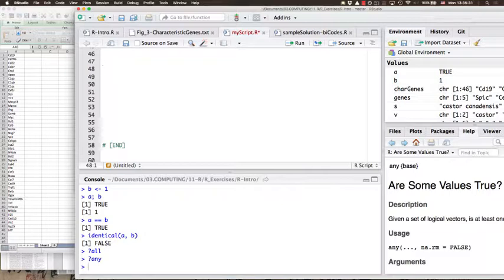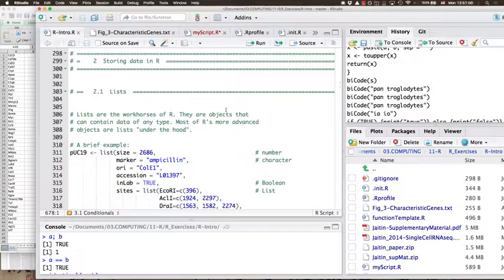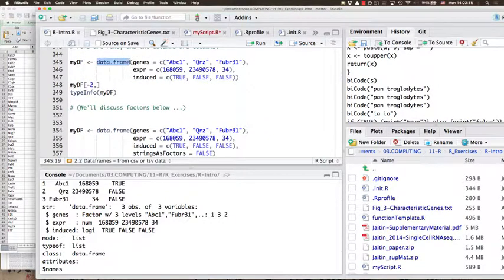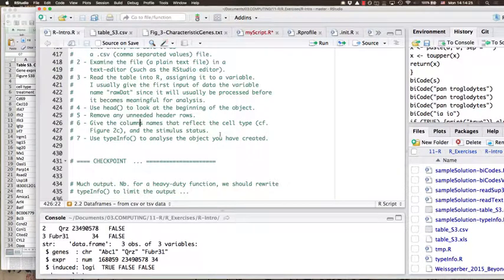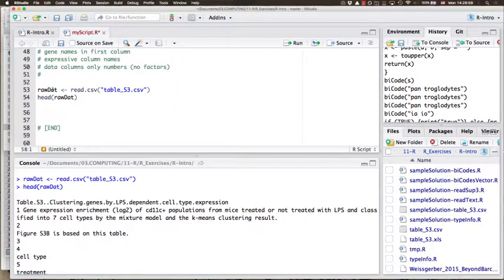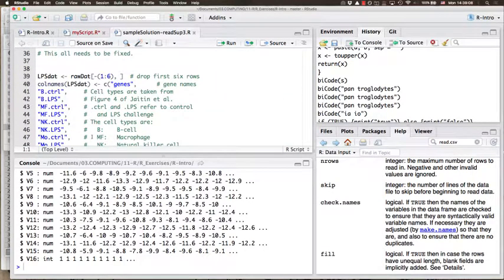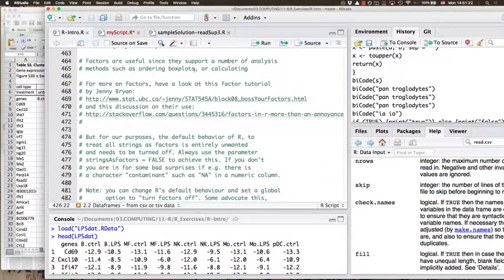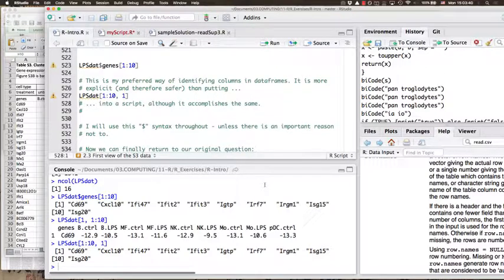Introduction to R Session 2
This is the second session of the Introduction to R 2017 workshop hosted by the Canadian Bioinformatics Workshops at the Ontario Institute for Cancer Research. This session is by Boris Steipe from the University of Toronto.